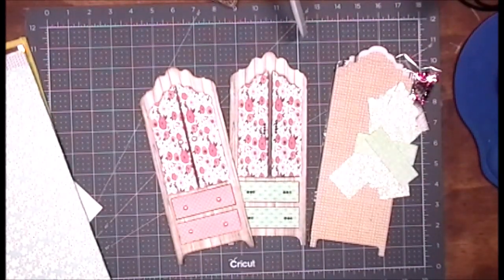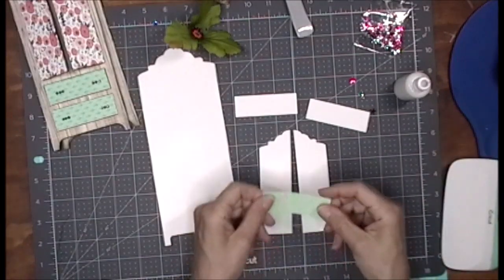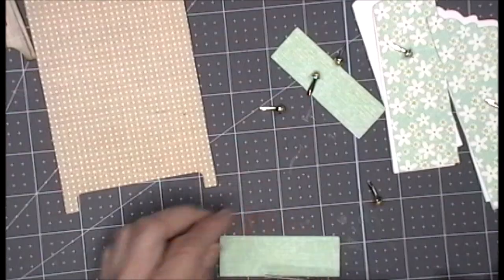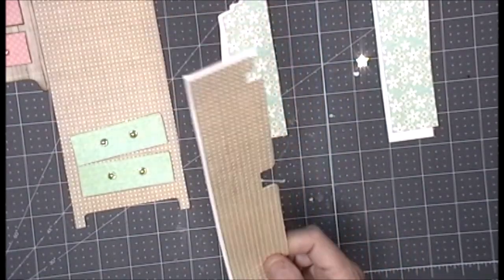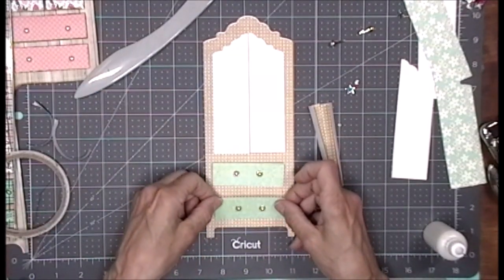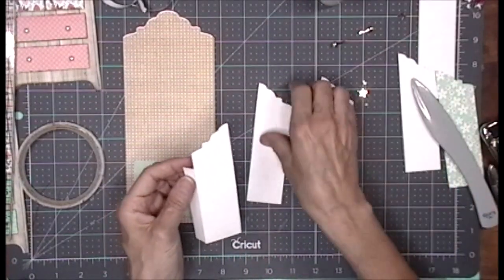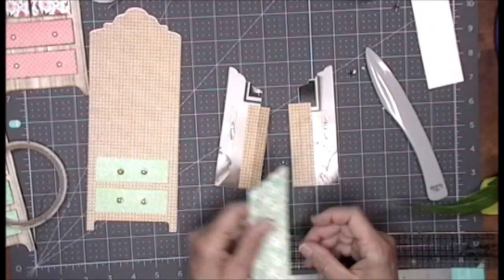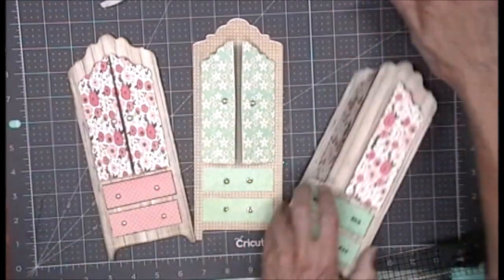Julie Nuting Armoir TUTORIAL Cricut File and FREE Printable